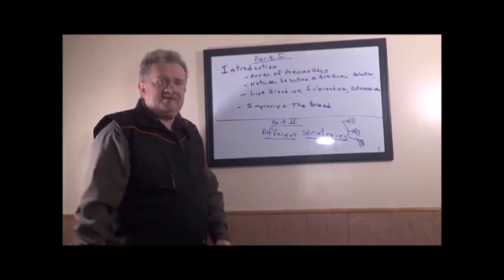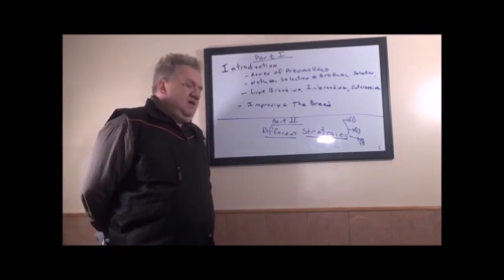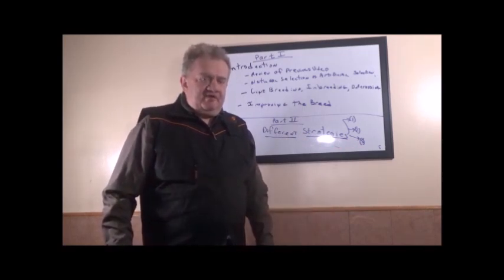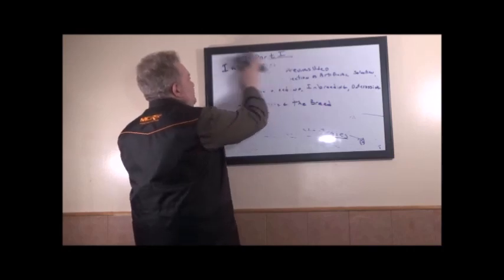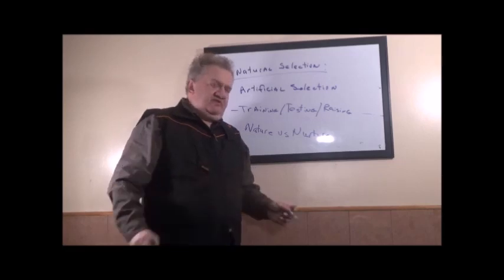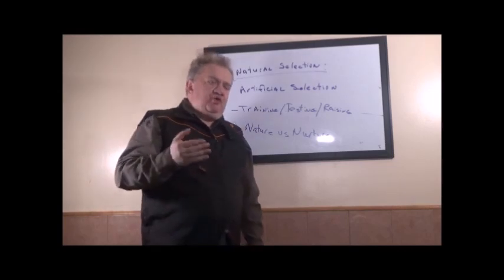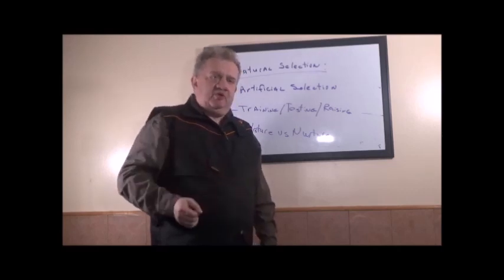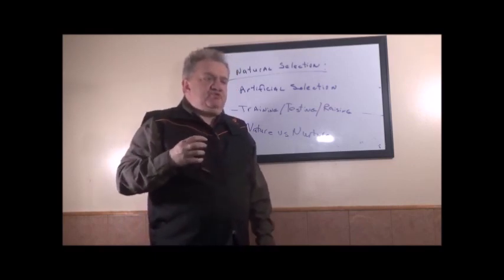LineBreeding and Inbreeding Continued Part 1 of 4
Line Breeding and Inbreeding Continued. The mechanics of dog breeding and creating a line of dogs (or even a separate dog breed) is explained. This is meant to be educational in nature.

Breeding good dogs is an art and not a science. Yet a breeder needs to breed consistent breed type using the AKC approved standard for each breed. Many people are against any kind of close breeding but that is simply ignorant and the fact that many breeders think this is taboo/incest breeding think of the human taboos against that.  But breeds were created in the first place by inbreeding and creating very high quality dogs involves intelligent line breeding. Many genes are polygenic in nature and not individually passed. Some genes are sex linked to the X or Y chromosome. This video explains some of the benefits weighted against the risks of this  approach.  We will discuss Wright's Coefficient of Inbreeding versus Hardiman's Coefficient in later part of this series.

We know that know inbreeding has two consequences that matter to a breeder, one positive (uniformity and prepotency) and one negative (loss of vigor and fertility). Therefore, it would be useful to be able to calculate the degree of inbreeding of an animal because it would make these effects more predictable.  This was important because these two effects were at odds with each other; breeders could increase predictability and uniformity by inbreeding, but not without also having detrimental effects on an animal’s health and fertility.  Breeders couldn’t just keep inbreeding and inbreeding to get better and better dogs; with each incremental improvement in uniformity and homozygosity, there would be a price to pay in health, vitality, and reproductive performance, traits that are collectively referred to as “fitness”.  The short-term gain in consistency from inbreeding was paid for by a longer-term penalty in viability.  For those in the business of agriculture, which dog breeding is, it was critically important that the balance between the positive and negative be controlled.  Producing great dogs today would be counterproductive if the ability to produce new stock in the future was diminished. How do you a balancing act therefore? This video attempts to explain it.

Excellent book on dog breeding: